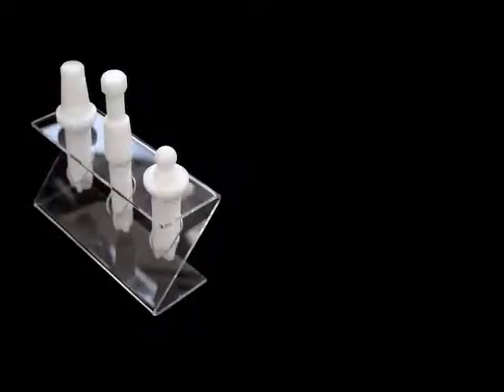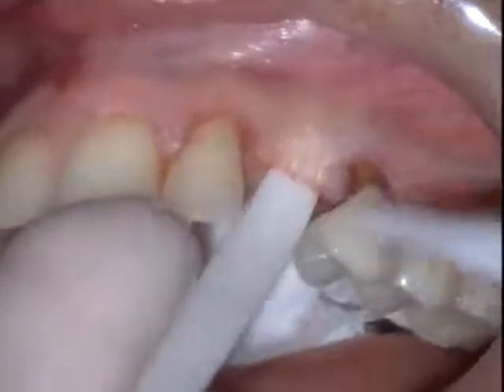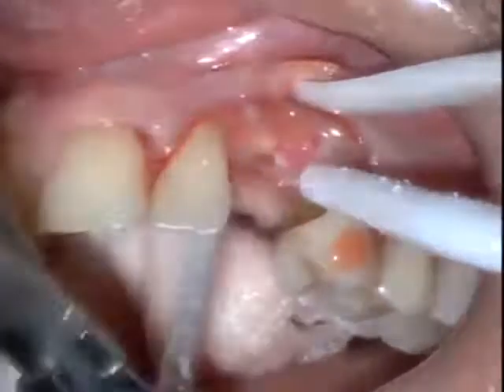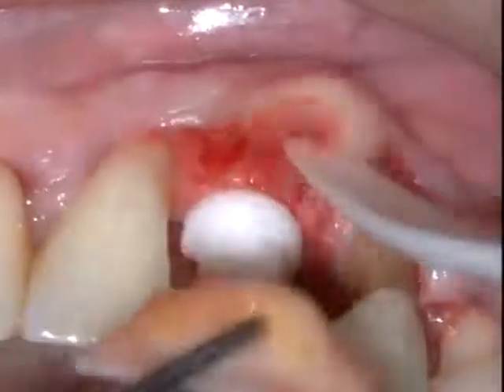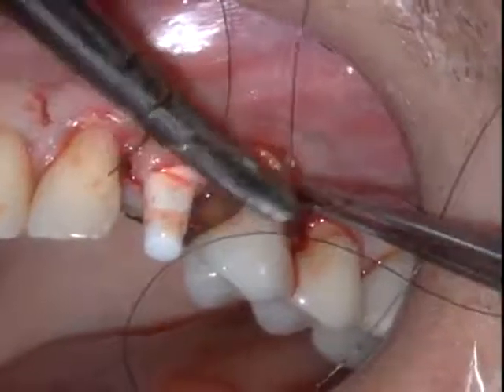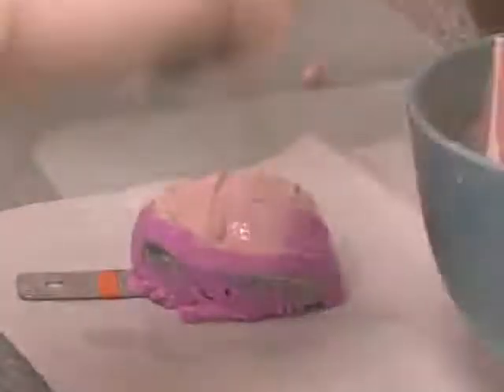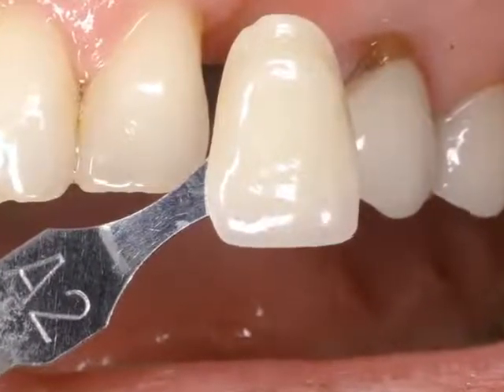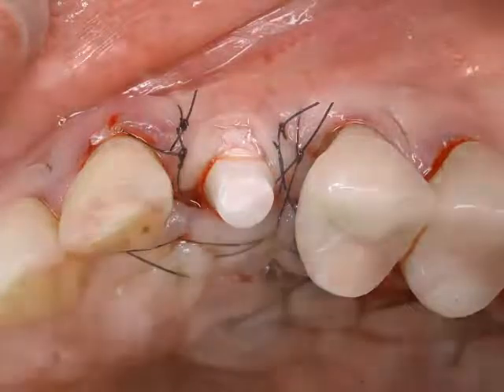Zirconium Implant Placement, Soft Tissue Graft and Transitional